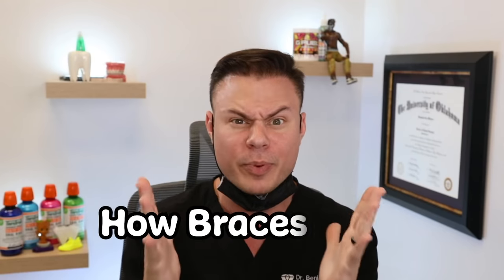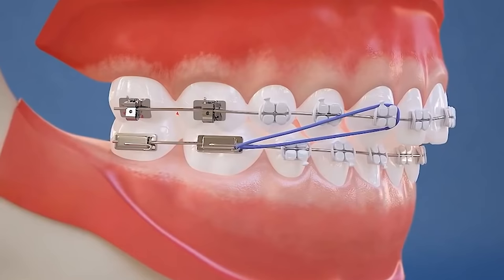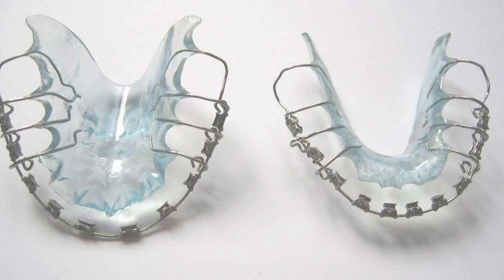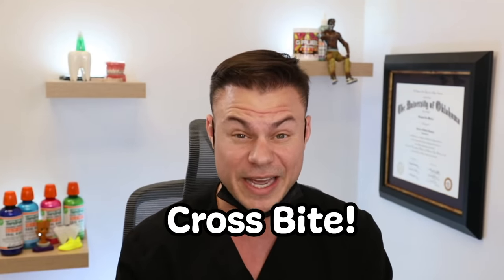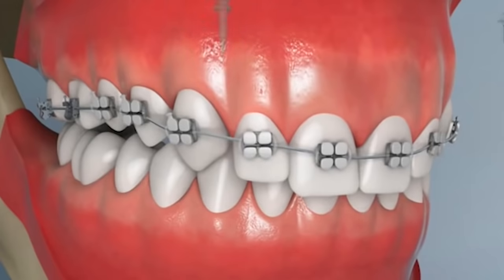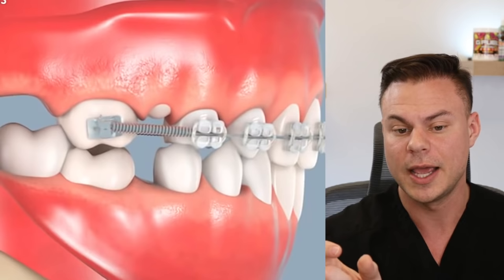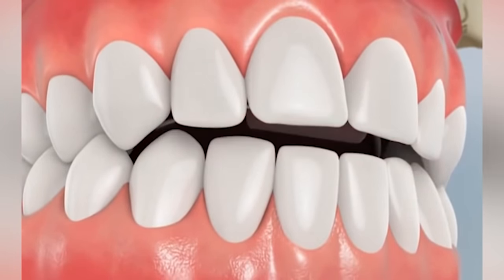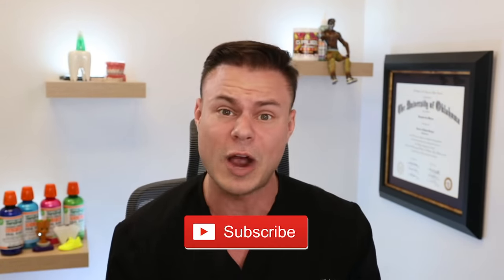Real Orthodontist Explains HOW BRACES WORK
Watch me React to HOW BRACES WORK! The most viewed Braces Video on Youtube!! Does it actually make sense? I'll let you know everything about how braces work in the video!